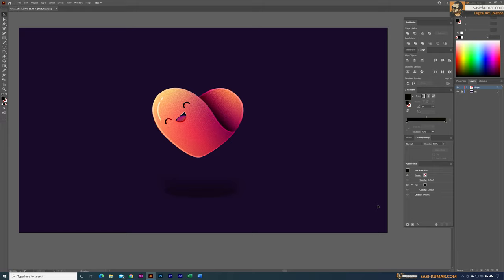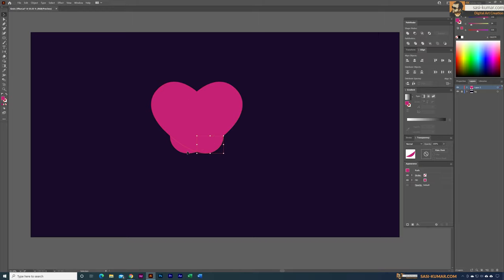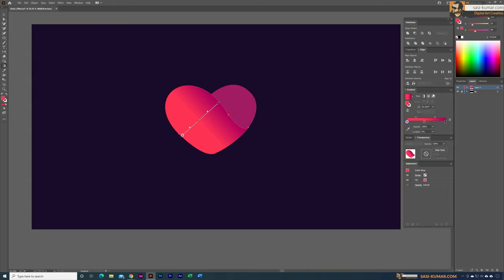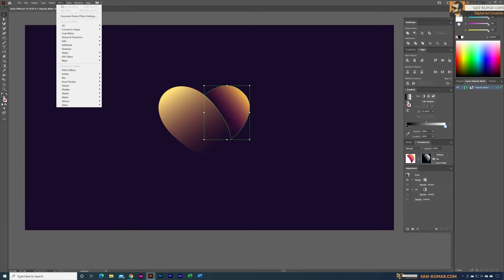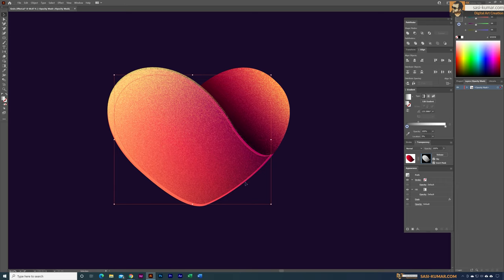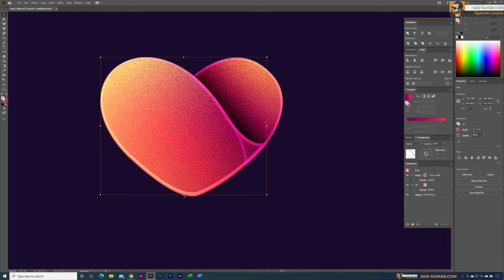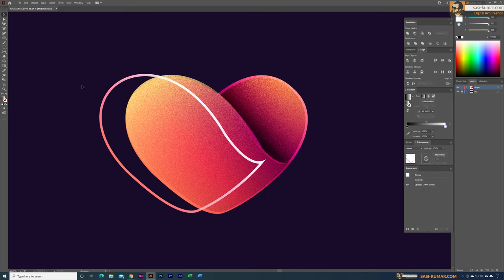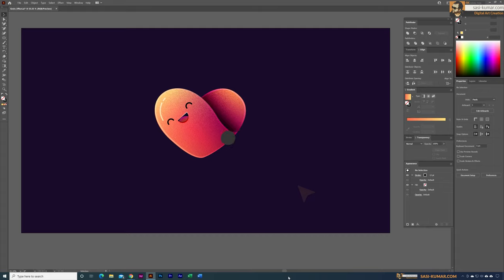How to Design Artworks with Grain Effect in Adobe Illustrator | Tutorial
Hi Guys!! In this tutorial I teach you guys how to create a heart shape and enhance a vector artwork with grain effect. . There are many method to do this type of artwork. In this method I tech you guys how to make the grain effect with grain filter and mask .